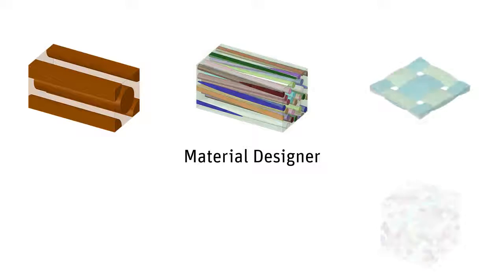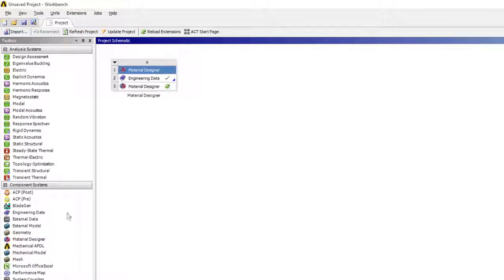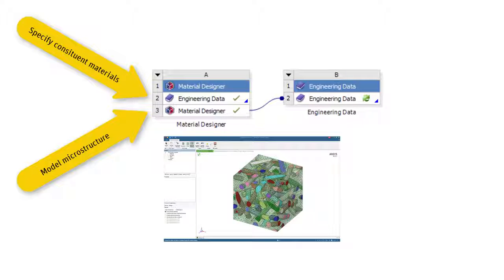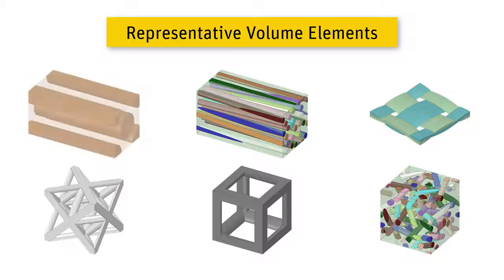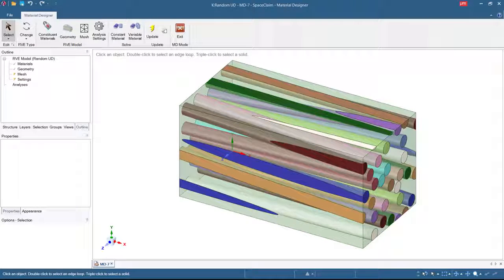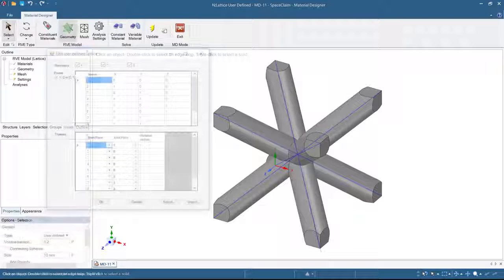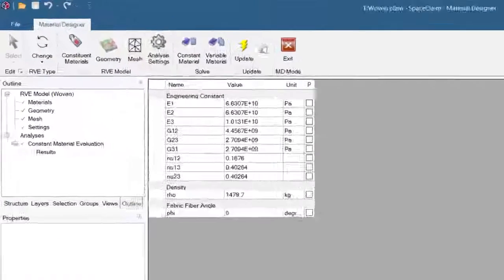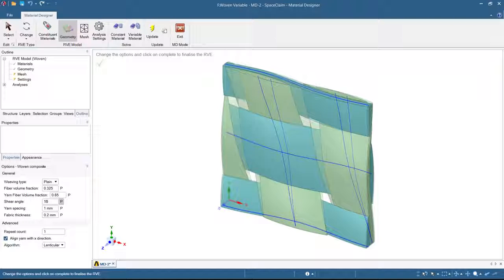Introduction to ANSYS Material Designer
This video introduces the ANSYS Material Designer. Material Designer is an ANSYS application that enables you to model and analyze microstructures and derive homogenized material properties. It is characterized by the powerful creation of representative volume elements, an out-of-the-box parameterization of these as well as the provision of resulting variable material data to structural and thermal analyses.